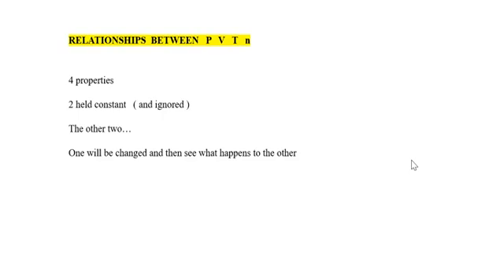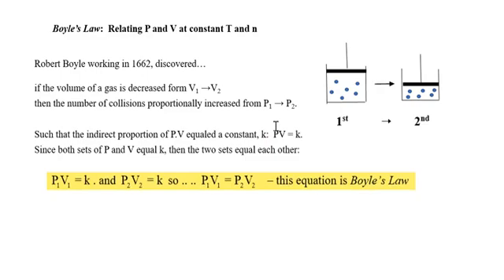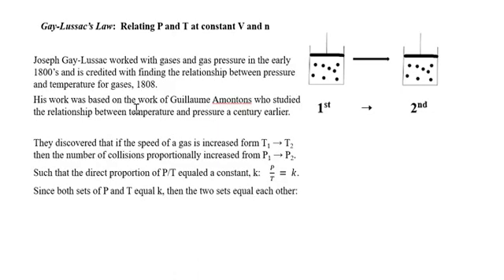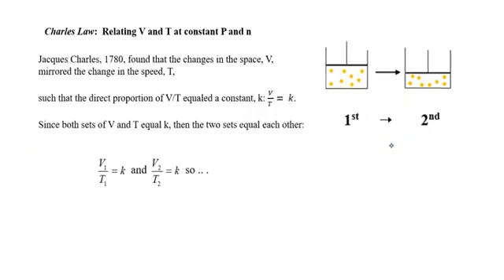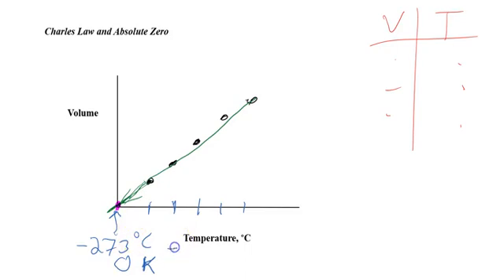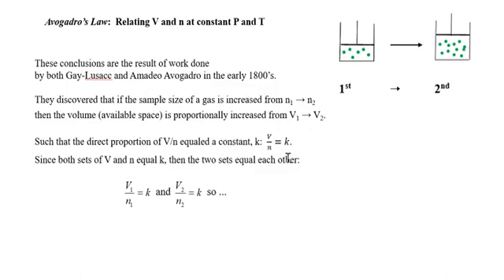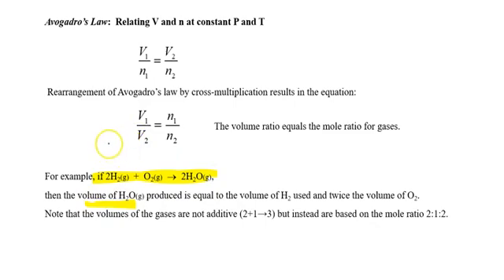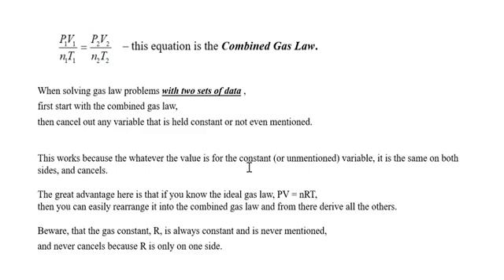Gases - gas laws and relationships between P V T and n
Learn the gas laws and how they are derived:  Boyle's, Charles', Gay-Lussac's, Avogadro's laws combine to form the  ideal gas law and the combined gas law.